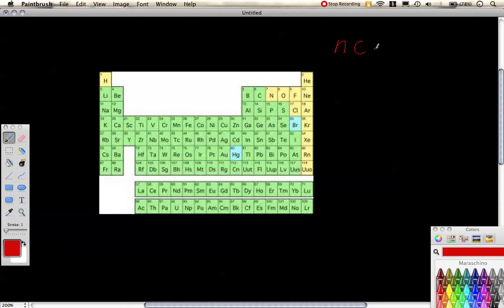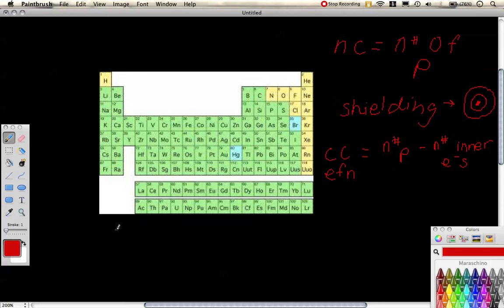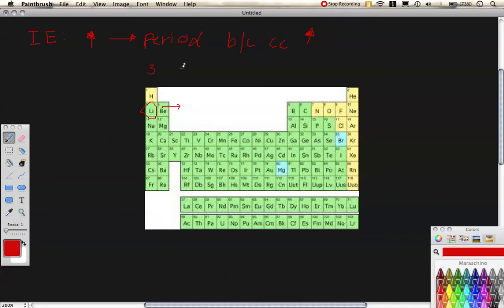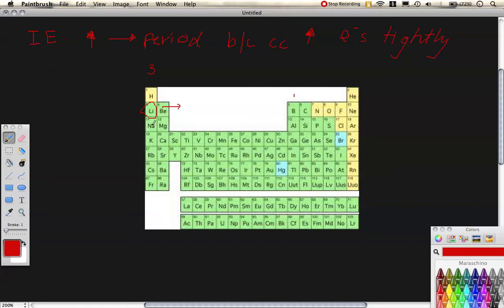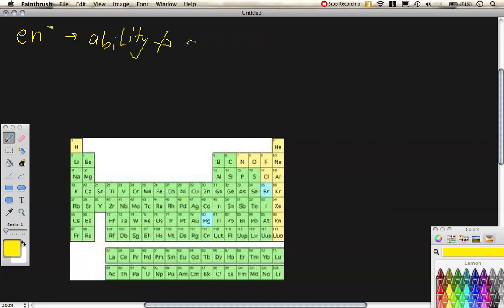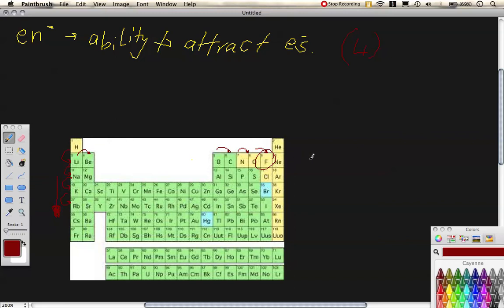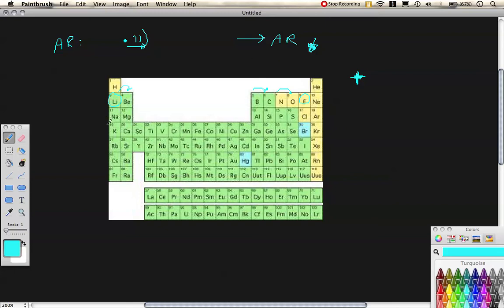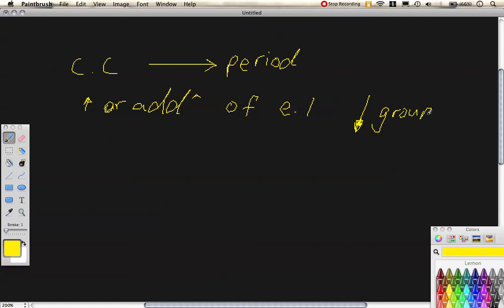Periodic trends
Summary of the periodic trends for ionisation energy, electronegativity and atomic radius.